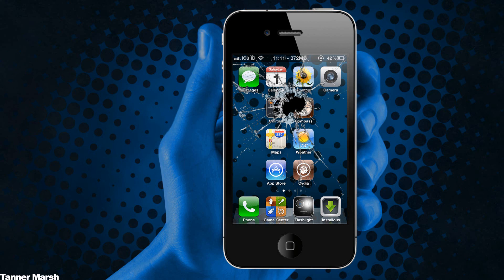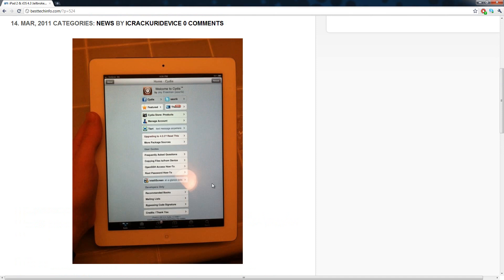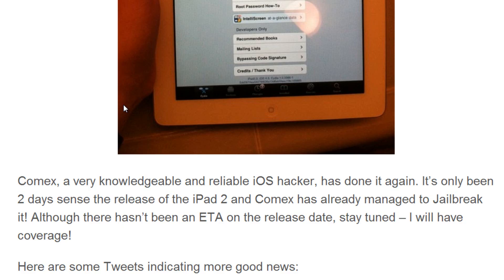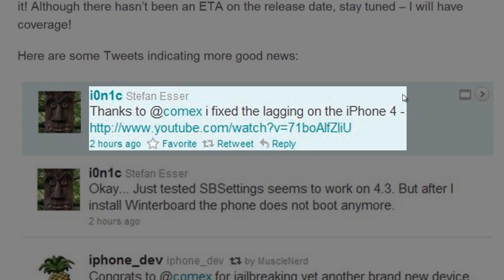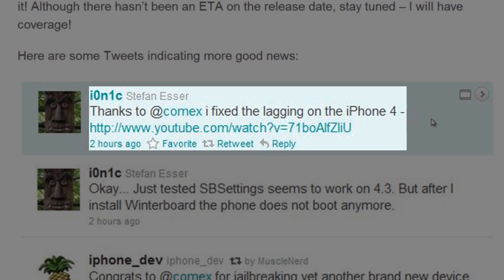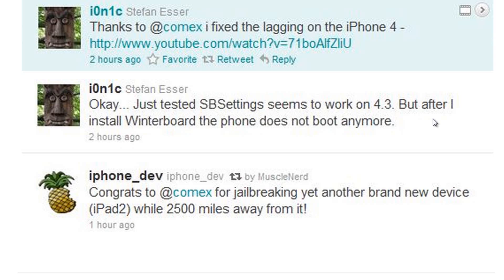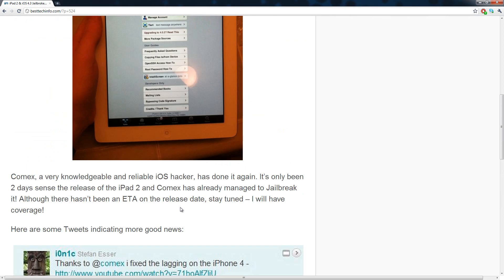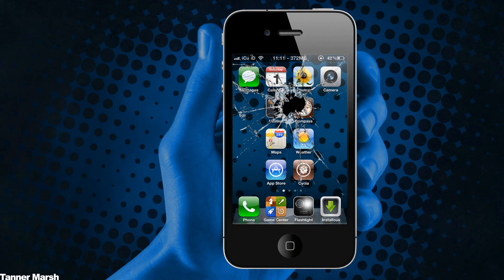Jailbreak iOS 4.3 Update iPhone 4,3Gs,iPod Touch 4,3 & iPad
Jailbreaking allows you to gain full access of your iDevice!